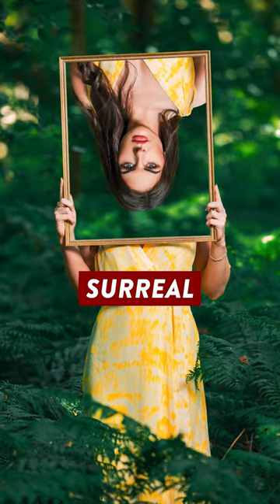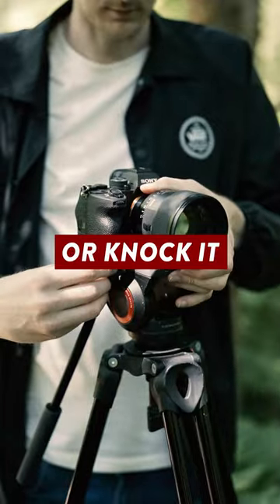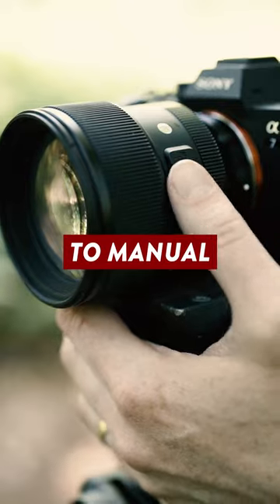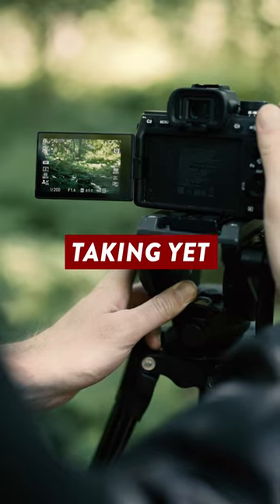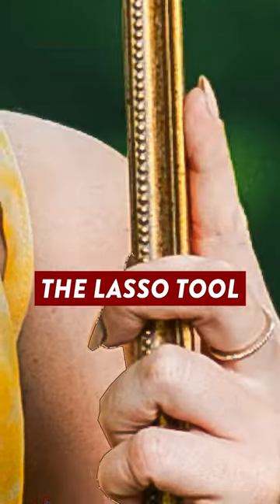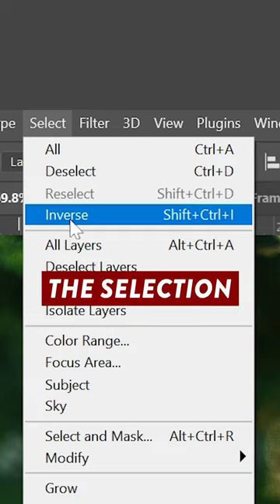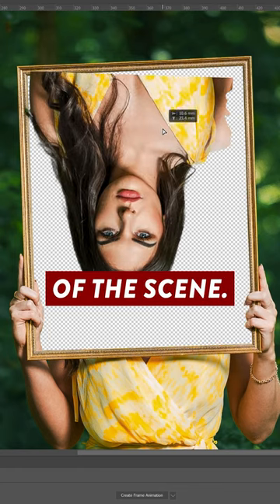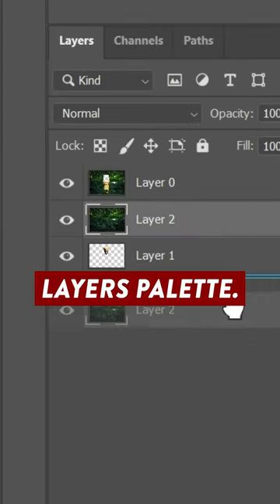EASY CREATIVE PORTRAIT IDEA 📸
💲 CAMERAS/LENSES 💲